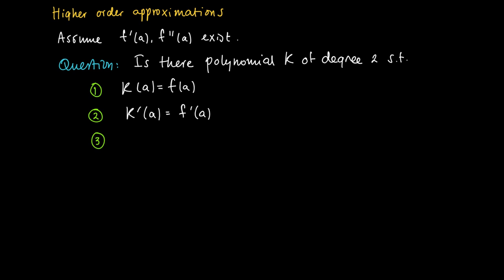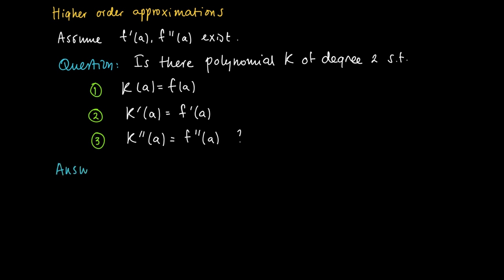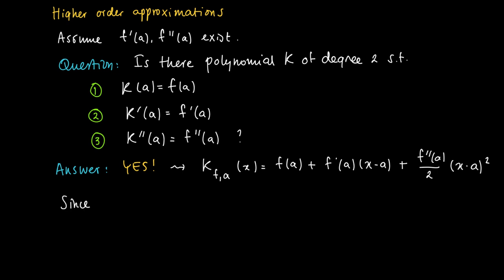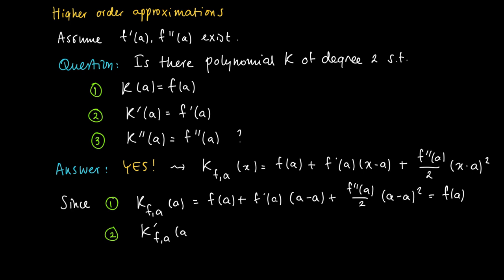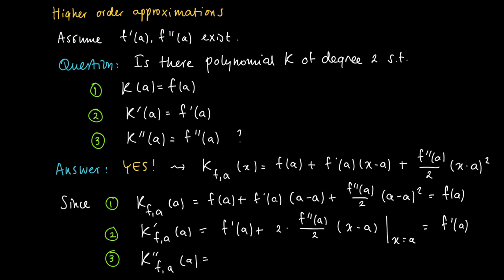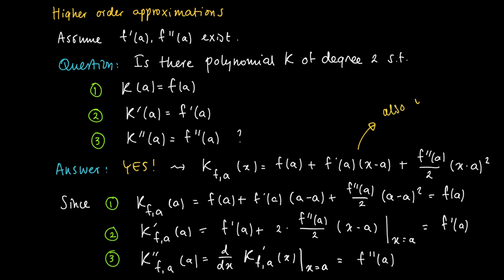M 06 05: higher order approximation, quadratic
Quadratic approximation